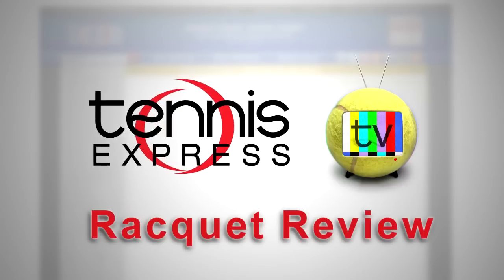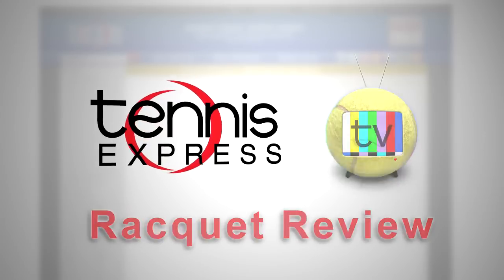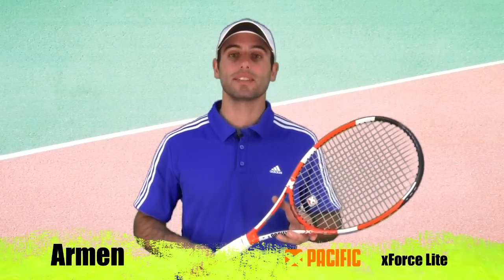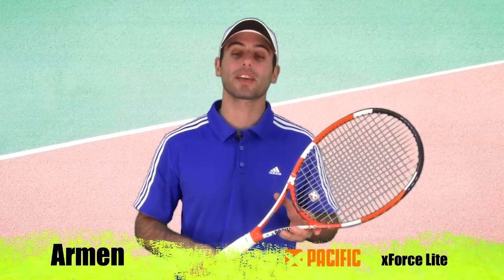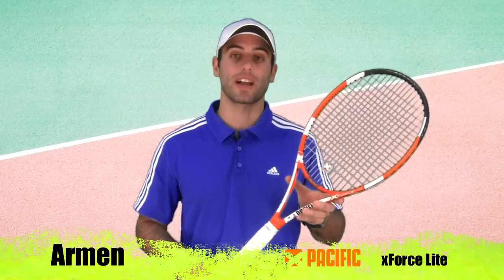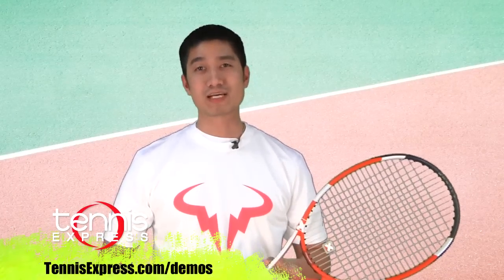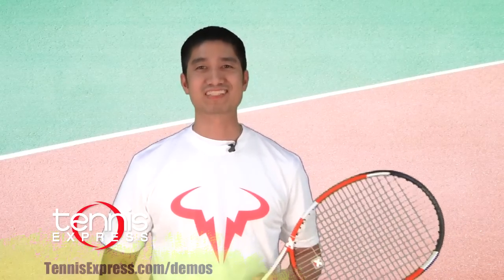Pacific xForce Lite - Tennis Express Racquet Review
Tennis Express reviews the Pacific xForce Lite racquet.

For more information and product demonstrations, log on to TennisExpress.com and browse our top-quality selection.